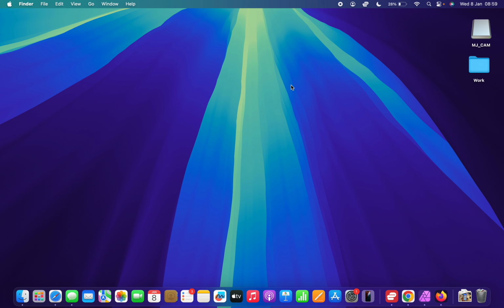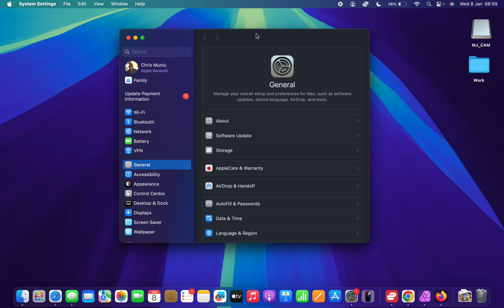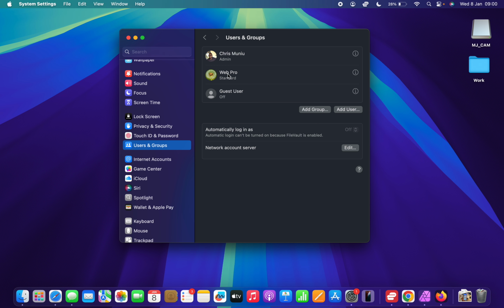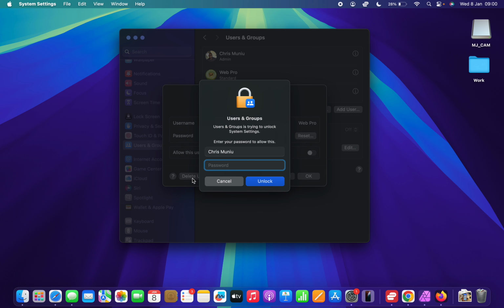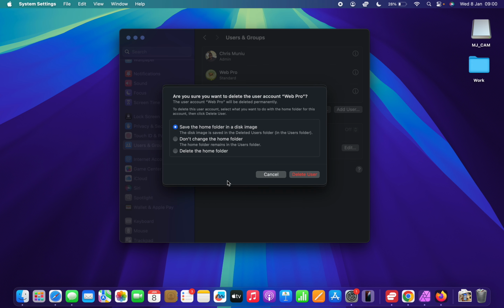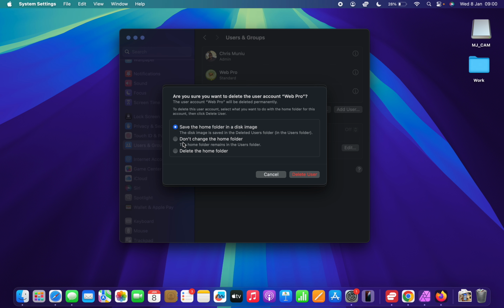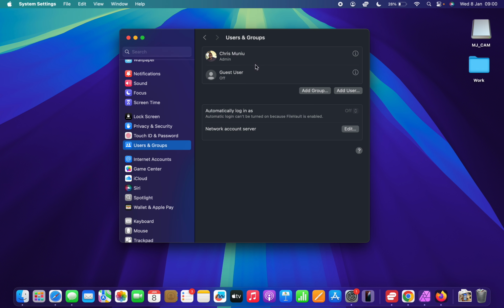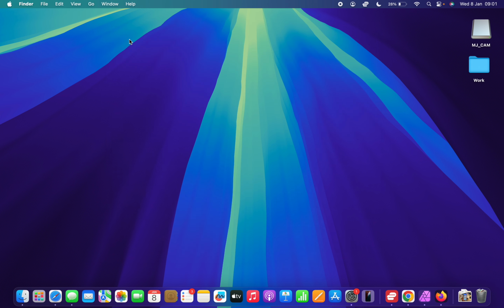How To Delete A User Account On Mac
Learn How To Delete A User Account On Mac.

In this tutorial, we'll show you how to delete a user account on your Mac step-by-step. Whether you're cleaning up old accounts, managing multiple users, or preparing to sell or give away your Mac, this guide will walk you through the process of safely removing a user profile from your system.

Make sure to back up any important files before deleting a user account, as this process may remove data permanently.

1. Start by launching the Settings app. Then, scroll and select the option Users & Groups. You should see all user accounts on your Mac.

2. To remove a user, click on the i(info) next to the user. From the pop up, click on Delete User. Then, enter the admin password when prompted.

3. Choose whether you will save the home file or not then confirm that you wish to delete the user. This will then remove the user account from your Mac.

Apple M4 Mac Mini

Cell Phone Tripod Adapter